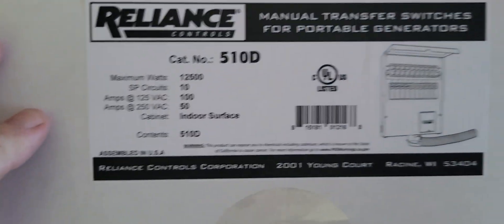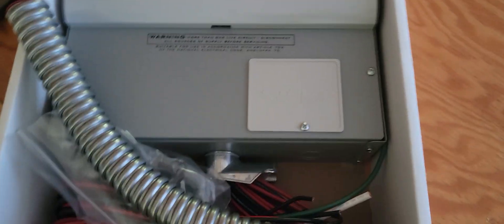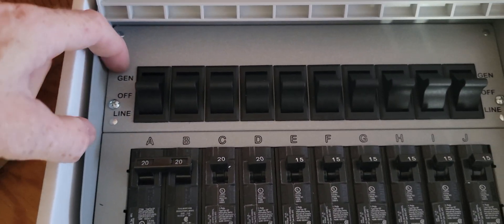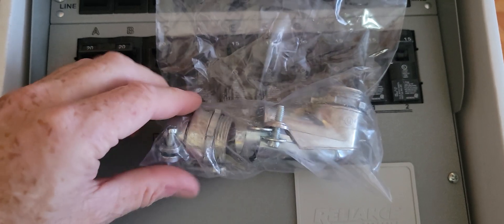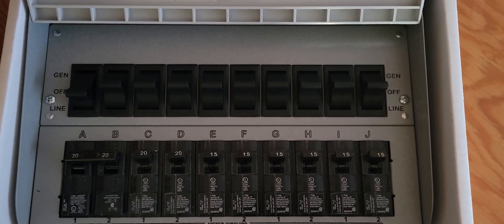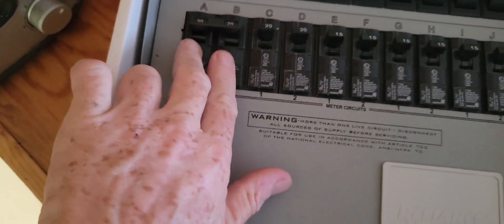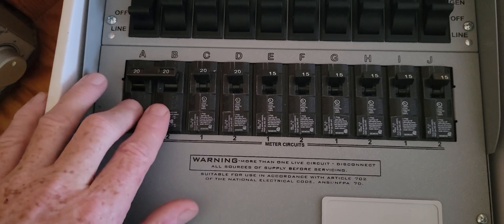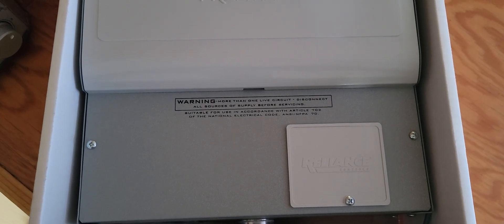Pro/Trans2 10 circuit transfer switch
This is how I get power to my electrical box effectively and safely with the ability to choose circuits.